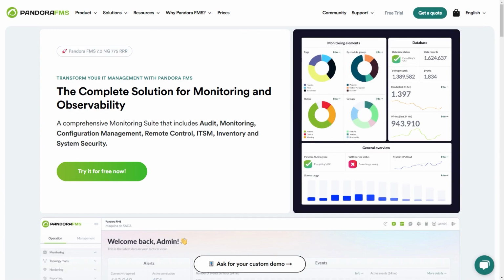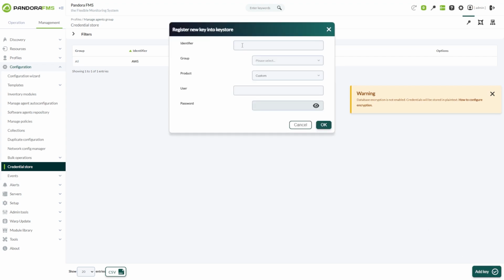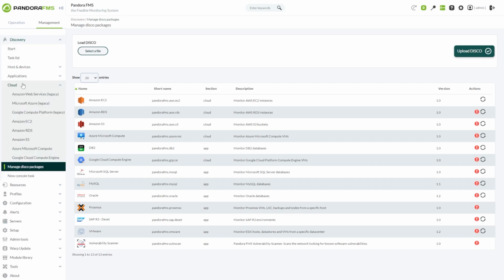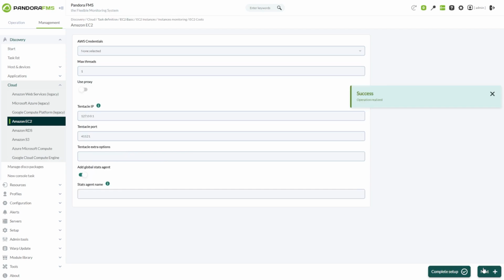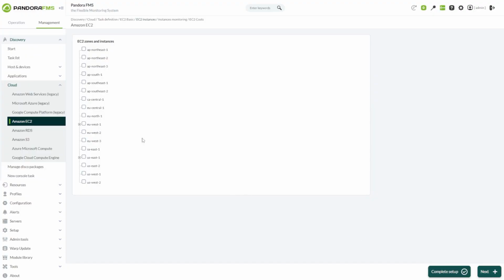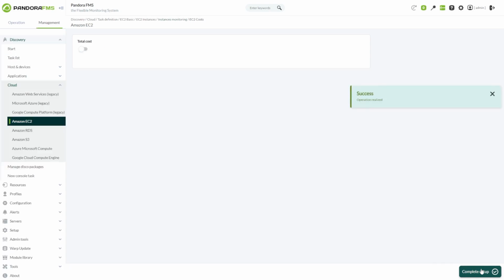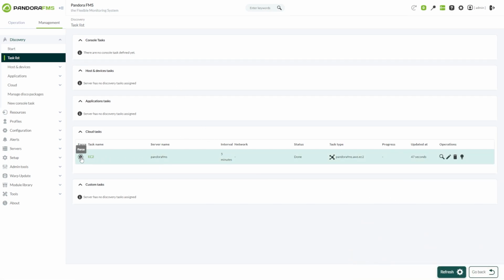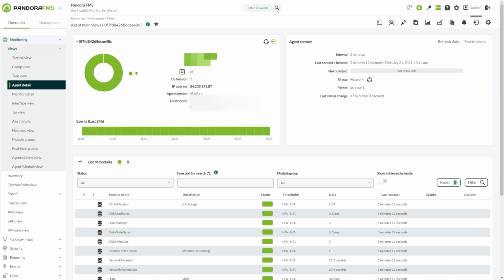Discover Discovery 2.0 Amazon Web Services EC2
In this video we will see together the Discovery task for Amazon Web Services EC2, as well as learn how to configure it step by step and check the results obtained in our Pandora FMS console. Join us in this educational video with Pandora FMS!

Chapters.
00:15 -Discovery 2.0 AWS EC2
00:37 -Credentials registration and task configuration
04:10 -View of the agents